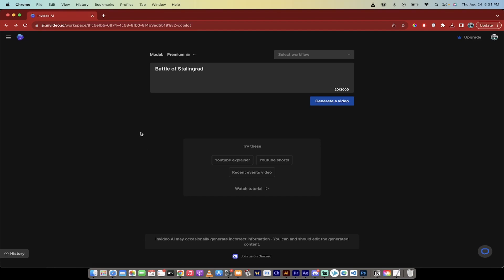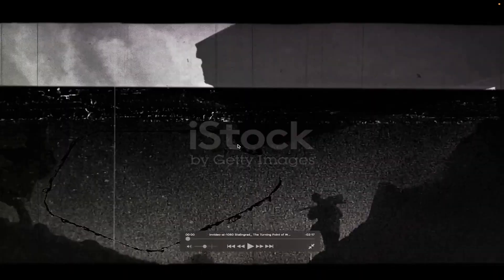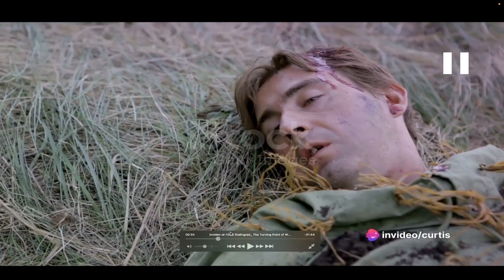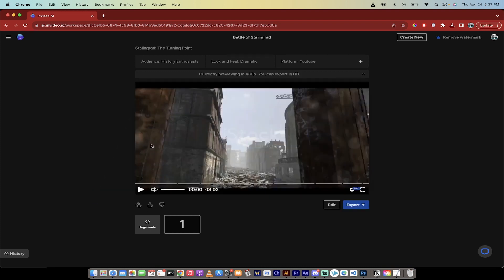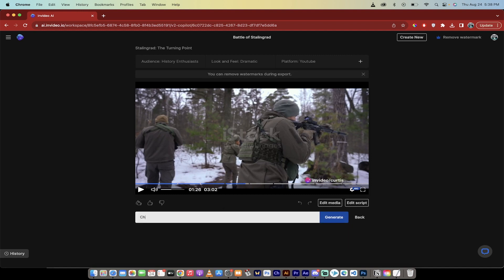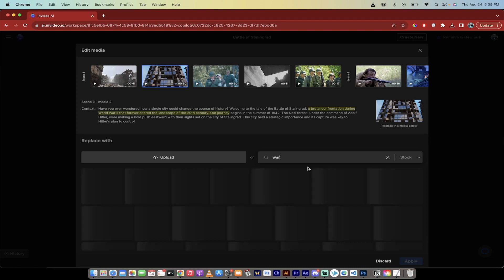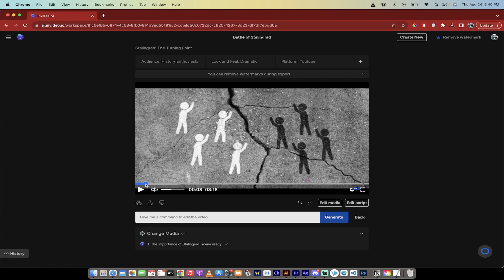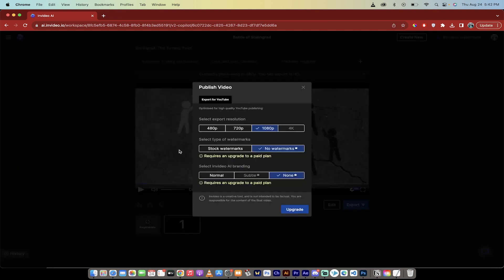Create AUTOMATED VIDEOS With INVIDEO AI TEXT TO VIDEO| Generative AI Content Guide| Leroy A Brown